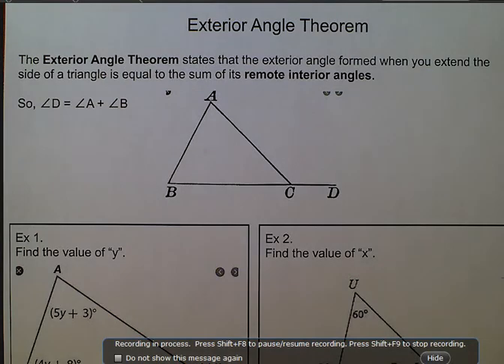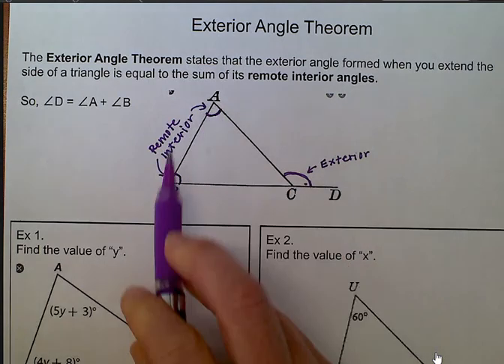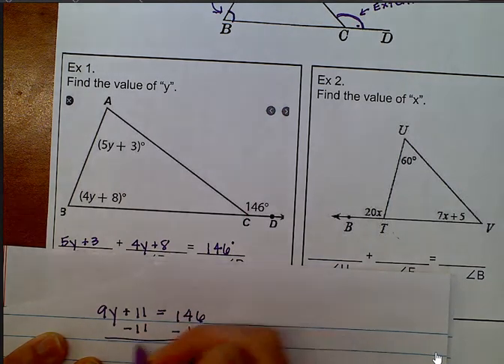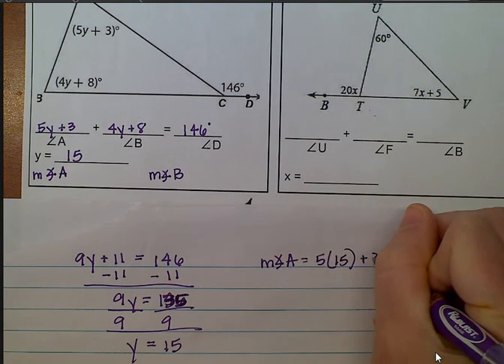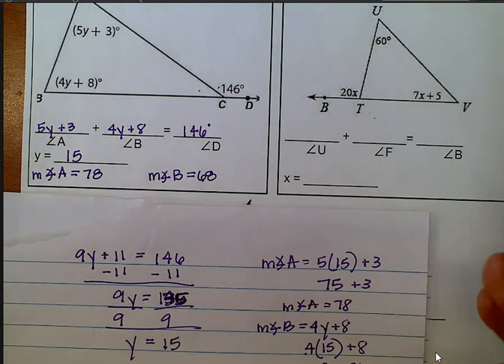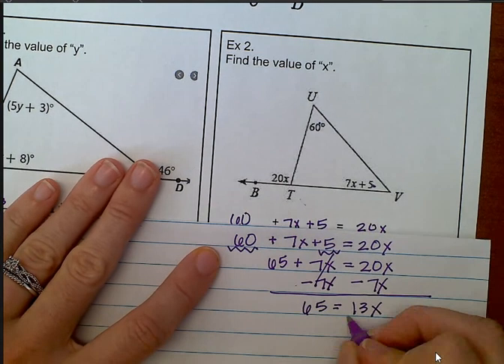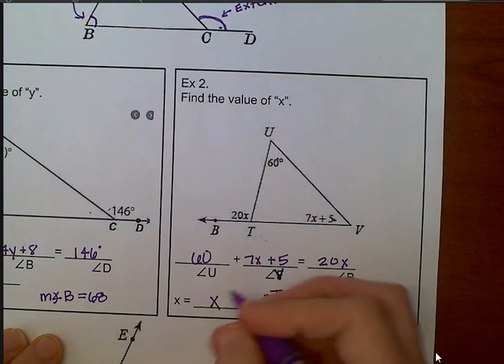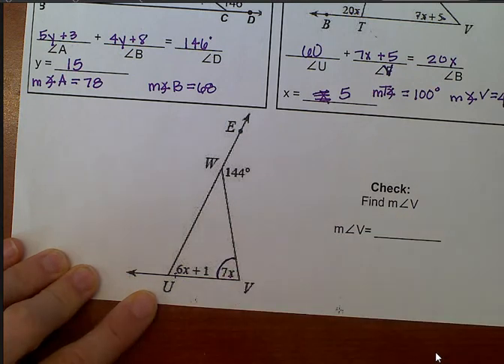Exterior Angle Theorem